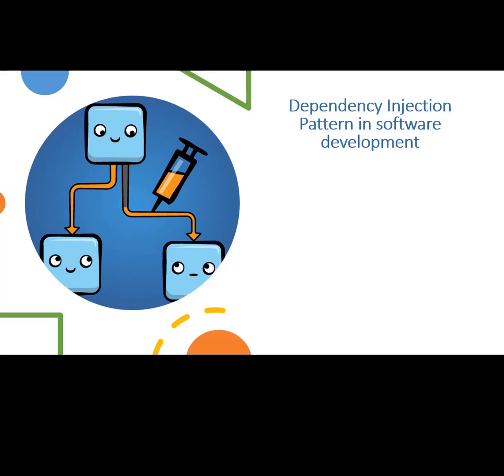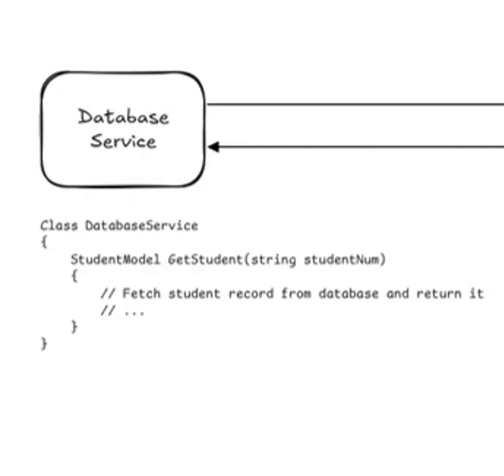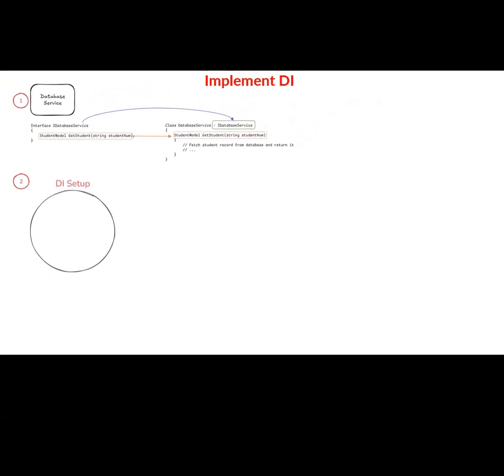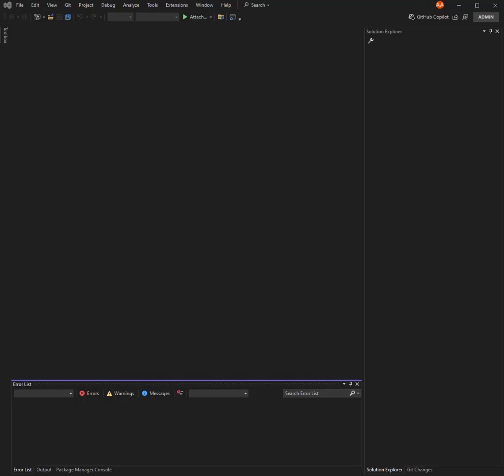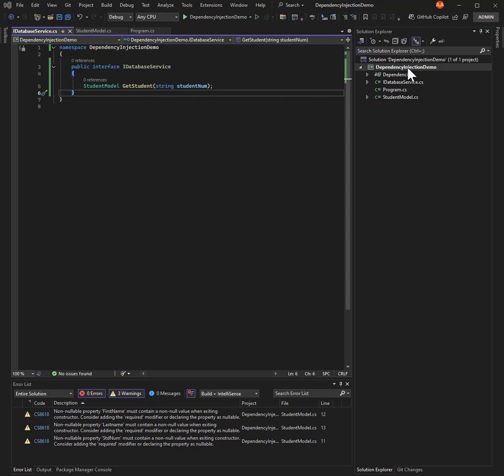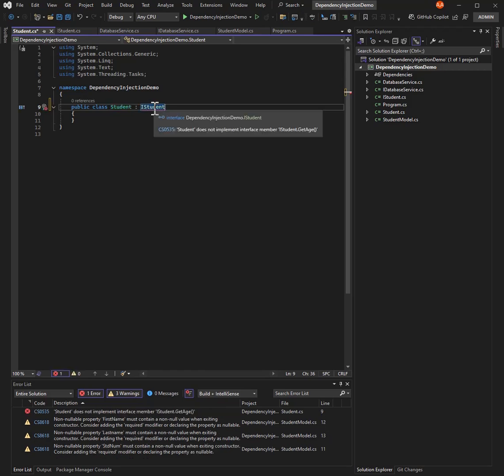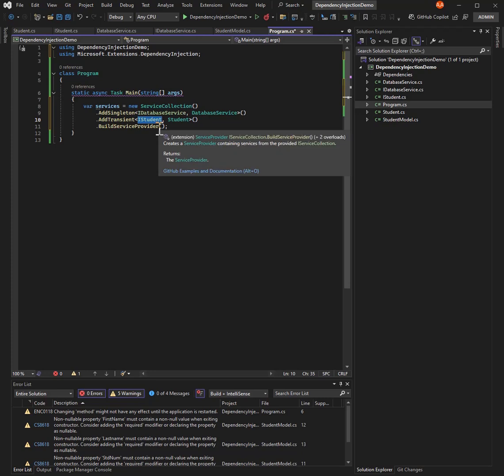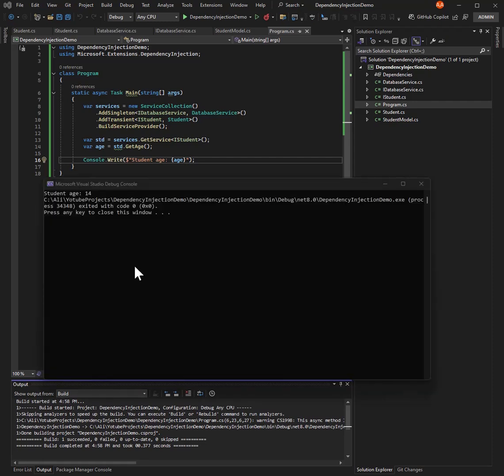Master Dependency Injection in C# with a Simple Example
In this video, we dive into the Dependency Injection (DI) pattern, a powerful design principle that improves code maintainability and testability. Learn the concepts of DI with a hands-on example implemented in C#. Whether you're a beginner or looking to sharpen your skills, this tutorial will help you understand how to decouple components for cleaner and more modular code. Watch now and elevate your C# development game!